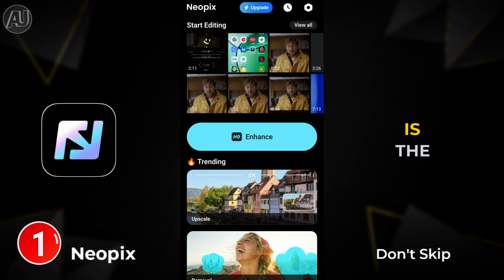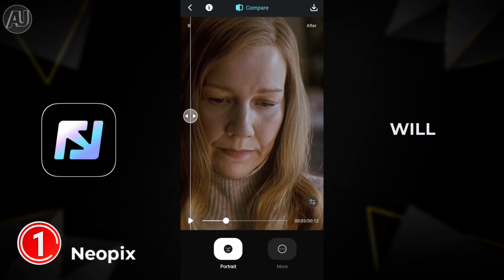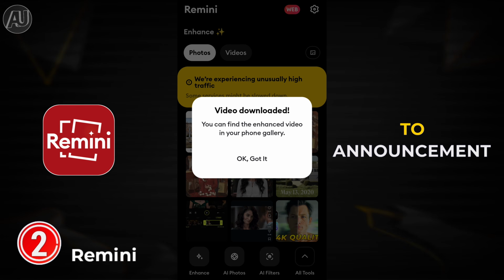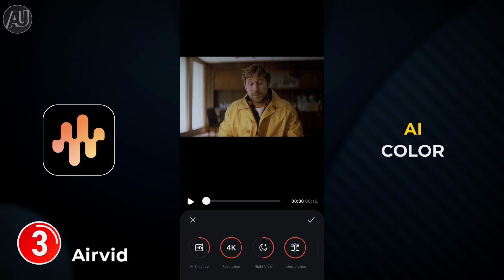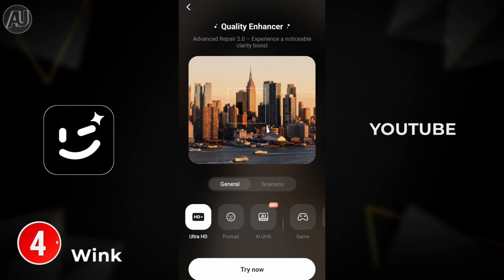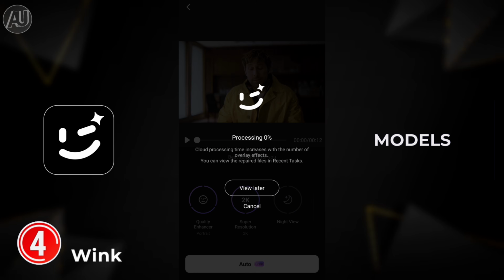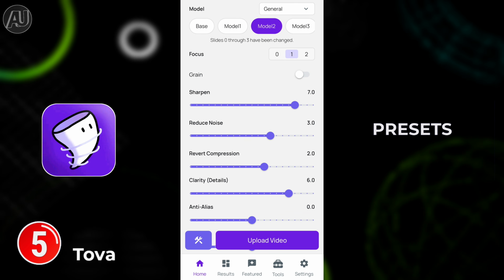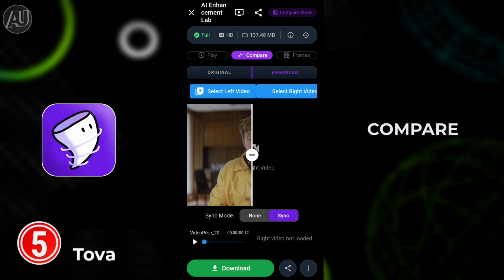Top 5 Best AI Video Enhancer Apps - Increase Video Quality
Top 5 Best AI Video Enhancer Apps Android. Increase Video Quality 4K 8K. Enhance low quality, old, blurry videos to HD with state of the art ai video enhancer app. Increase video details faces portrait video, deblur and restore to crystal clear. Tova leverages Topaz ai models to enhance video quality, normal videos, portrait or business video to 4K trendy. It features various ai models HD, Ultra HD and Portrait to restore every pixel to 4K high resolution. Enhance normal, portrait, business videos to 4k high definition within few seconds.